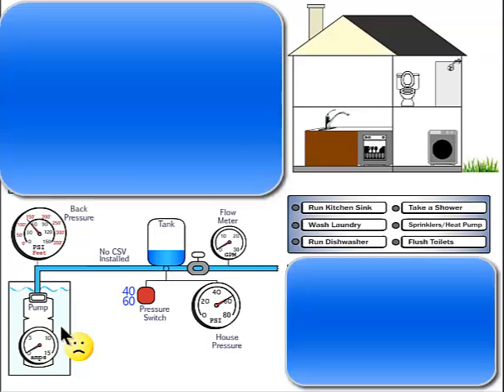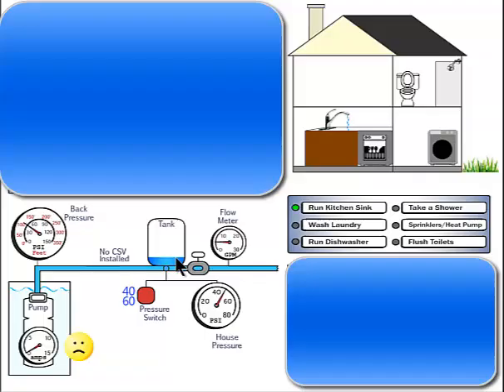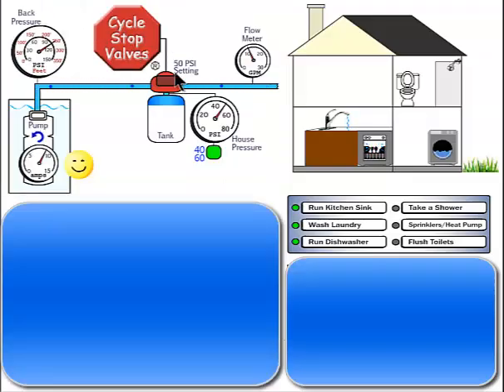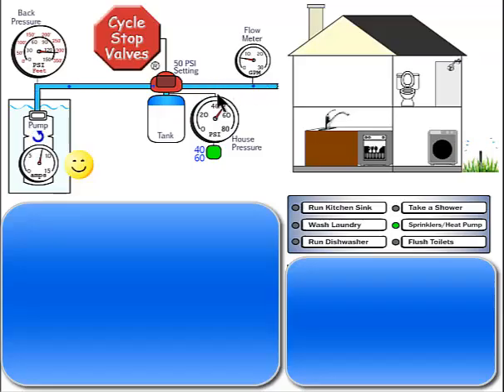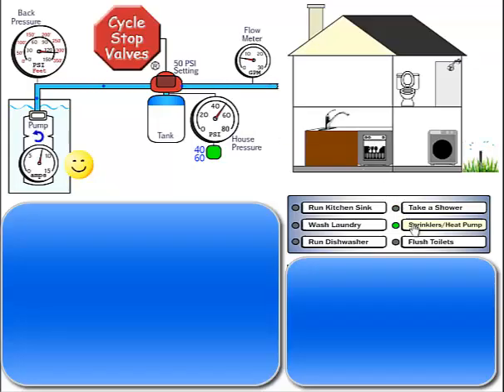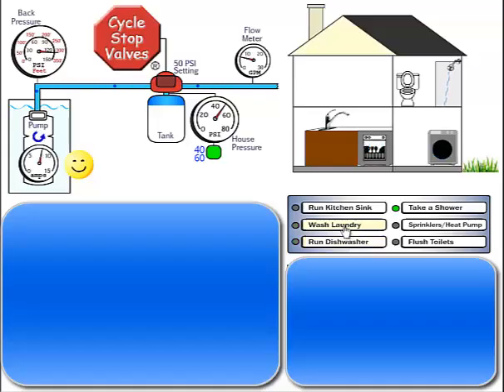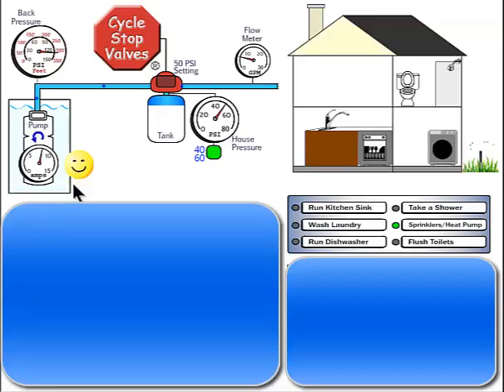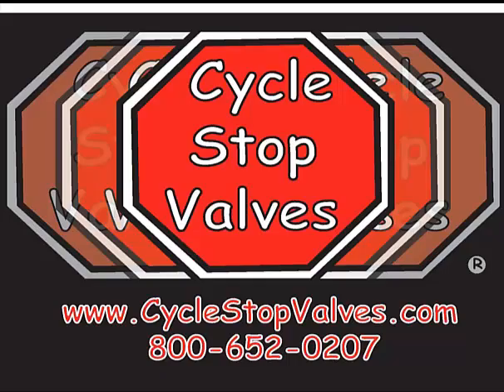How a Pressure Tank Works and why you need a Cycle Stop Valve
Animation of how a pressure tank and Cycle Stop Valve works.